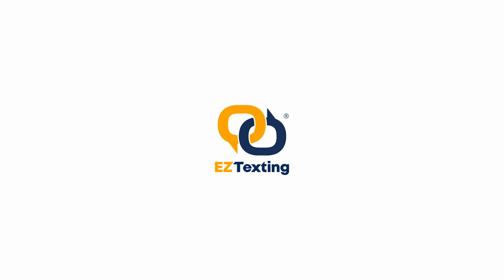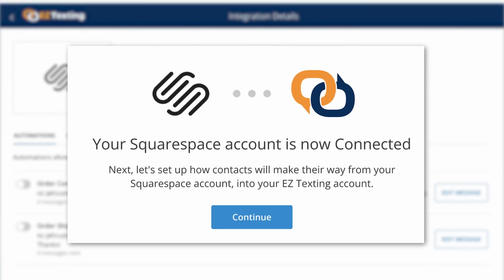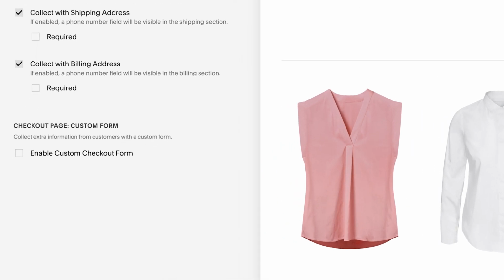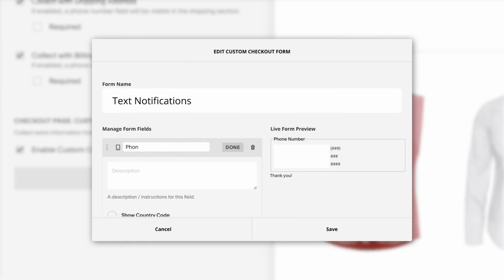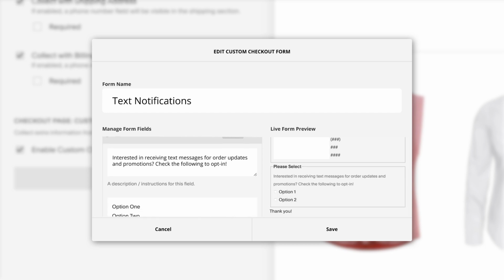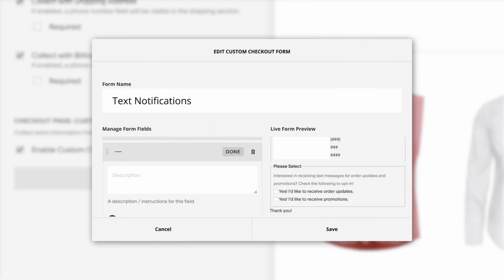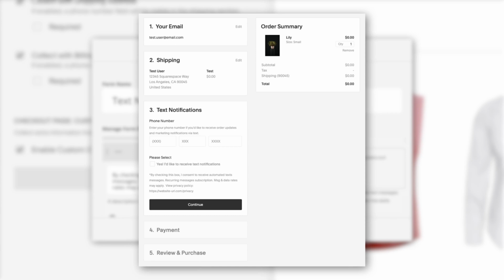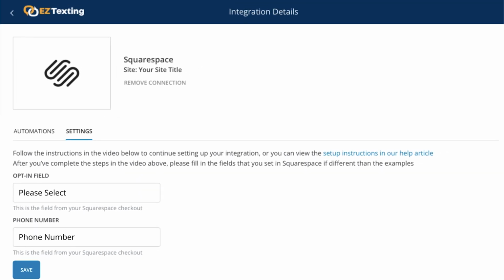How-To Integrate Squarespace | EZ Texting Tutorial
Maximize operational efficiency and effectiveness, create a more intimate link to your customers and enhance brand loyalty and customer satisfaction with EZ Texting’s Squarespace integration.

EZ Texting has served over 210K+ customers and is a recognized SMS solutions leader for small and medium-sized business users, setting the standard for professional texting.

Our messaging solutions allow businesses to easily and effectively reach and engage their mobile audiences. EZ Texting is also continuously recognized as a Best Place to Work — including 2022 wins in Los Angeles — with employees located across the globe.

✓ Helped 210k+ customers succeed
✓ Delivers 6X more engagement than email
✓ 8 billion total messages sent
✓ 99.8% delivery rate
✓ 100% Proprietary cloud-based platform

Small- and medium-sized businesses with Squarespace online stores have a new, efficient, and effective way to directly nurture relationships with their customers and clients using automated order and shipment notifications thanks to the new EZ Texting Extension.

For Squarespace online stores this Extension is an effortless way to integrate SMS text messaging — what InvestorPlace recently called “the future of communication” — into checkout and shipping workflows. And like a Swiss Army knife, there are more benefits packed into a simple text message than one might imagine.

If you’re an eCommerce retailer (or ship through your website), you likely already send email confirmations, but did you know that texts are 134% more likely to be read than emails? Text messages also have six times the engagement. Use this increased engagement opportunity to expand your brand footprint, speak directly to your customers in your voice (even if that includes emojis!), and improve your ongoing relationships. You can boost customer satisfaction with a post-purchase link to an exclusive offer, loyalty program, or even promotions.

Retailers can easily integrate text communications for orders and shipping details. Text customers shipping notifications to keep them aware of when they can expect to receive purchases, follow-up with a post-purchase survey link, and consider incentivizing future purchases with promotions and deals.

Photographers and Artists often favor Squarespace for their award-winning design. As the business of art leaps between gallery walls to online portfolios and websites, visual artists have pivoted to new methods of promotion and customer outreach. Texting also provides artists with the kind of intimate connection they want with their customers and provides the opportunity to add information and links for upcoming events and exhibits.

Restaurateurs can liven up their sites with Squarespace’s layouts for well-designed menus, OpenTable reservations, event calendars, and eCommerce options for gift cards, merch, and food. Add an SMS integration to enhance online purchases of gift cards or merchandise during peak seasons and holidays.

VIDEO GUIDE
0:00 - Integrating with Squarespace
0:25 - Setting Up Store Checkout
0:57 - Enabling Text Notifications
1:41 - Opting-In Compliance
2:16 - Completing your Integration
2:42 - Help Docs